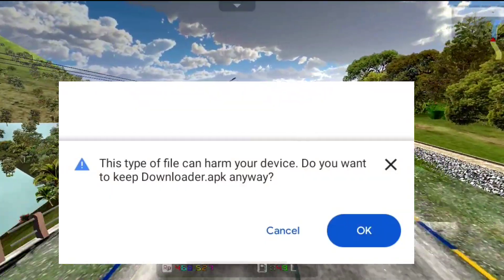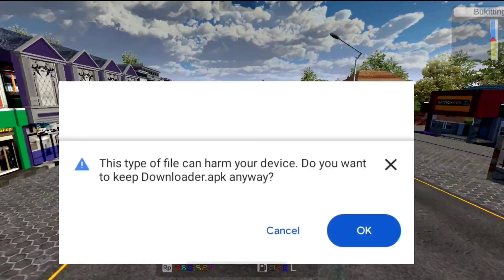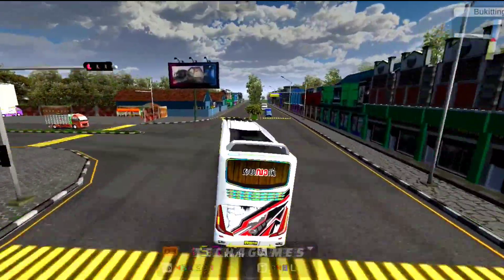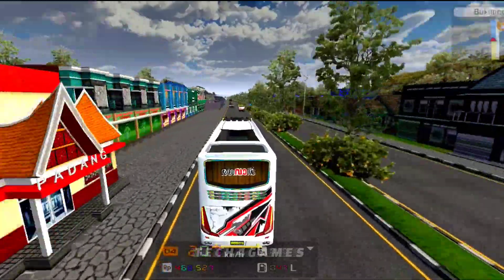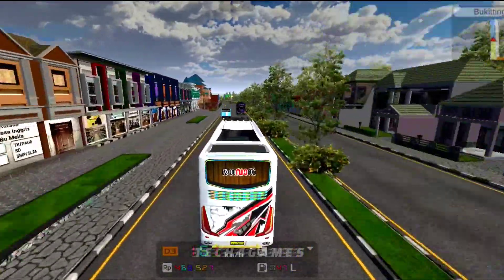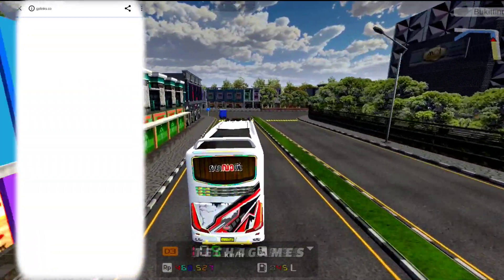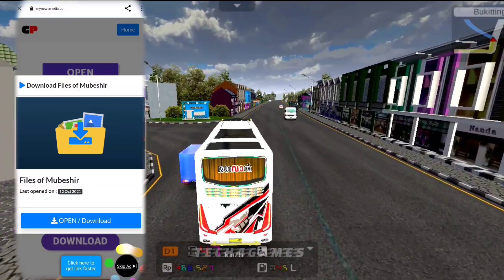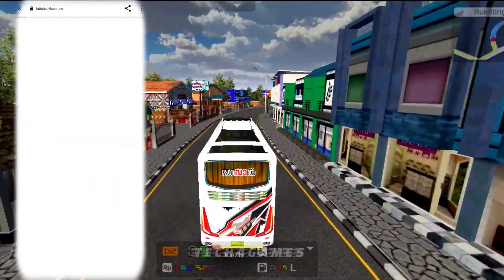Bussid Update🎈 | How To Add RP Mod , Power Steering Mod , Power Brake Mod In Bussid v3.6.1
Welcome back🔥

Road To 3k. Thank you all. keep supporting✨
Bussid Rp Mod File ...Power steering Mod file. Power Mod File...etc.. Must Watch.

Be Careful.

 Download Link 👆
🎬Editing Tool
Mobile:Realme 5i📱
App:Kinemaster diamond pro🎥
App:Picart🎭
Voice:Me🎙️

See You The Next Video With Full On Full Power...❤️❤️